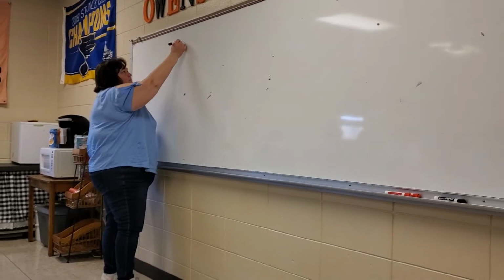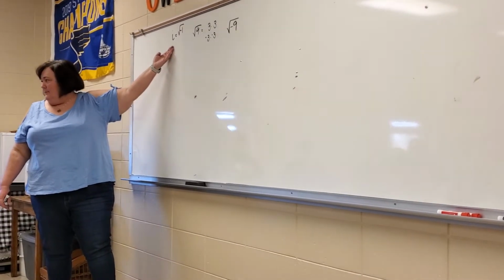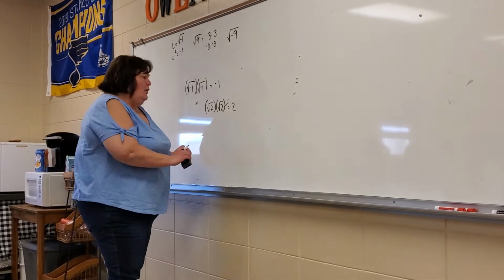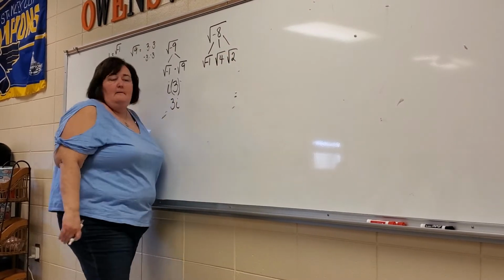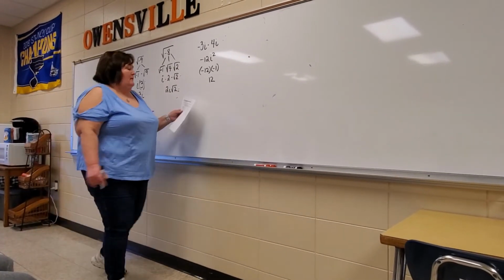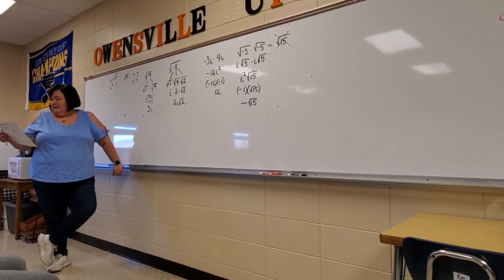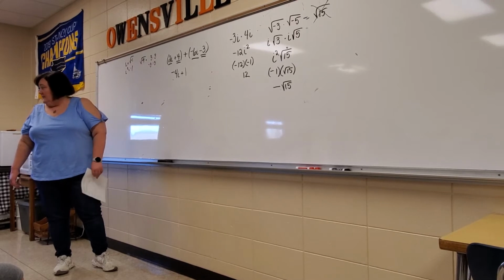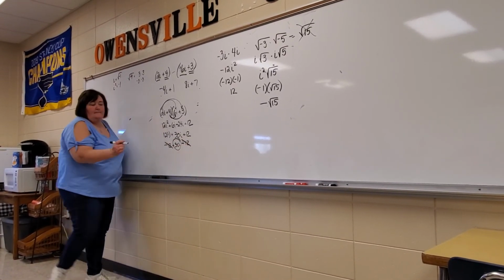Imaginary/Complex Numbers (Lesson 3-3)